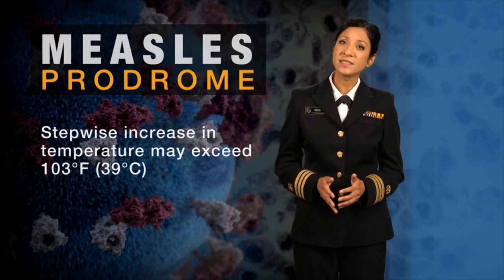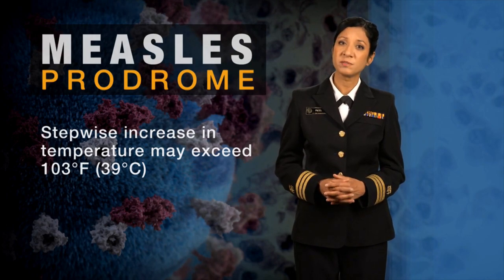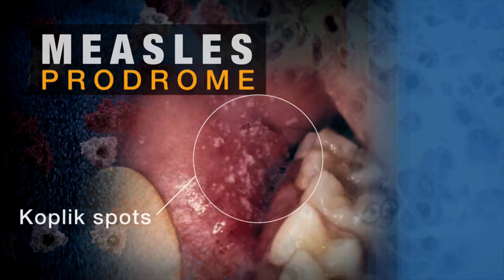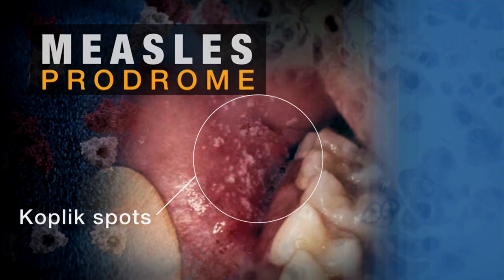Measles Clinical Features and Diagnosis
CDC’s Dr. Manisha Patel describes clinical features of measles, how to diagnose it in a patient, and what to do if you suspect you have a case. Includes images of children with measles infection.